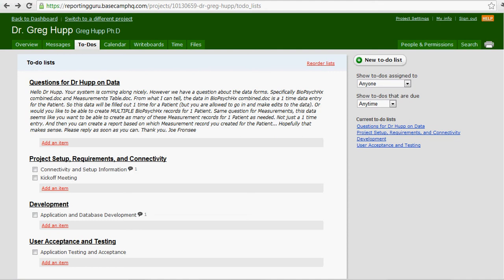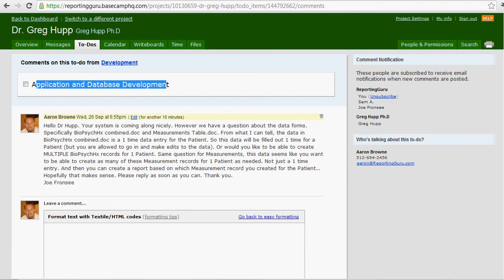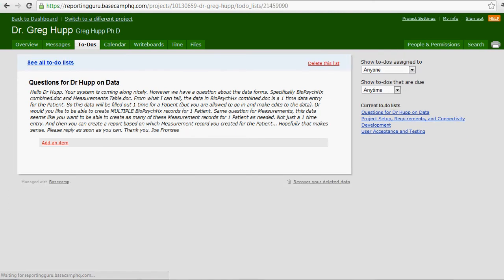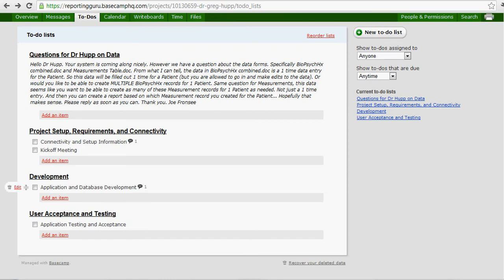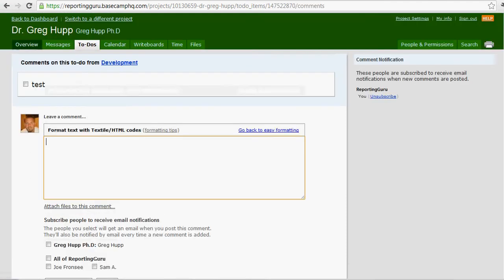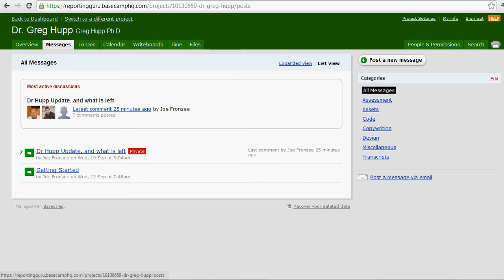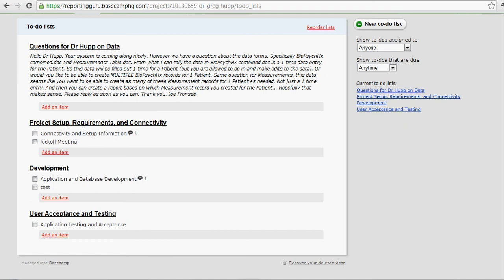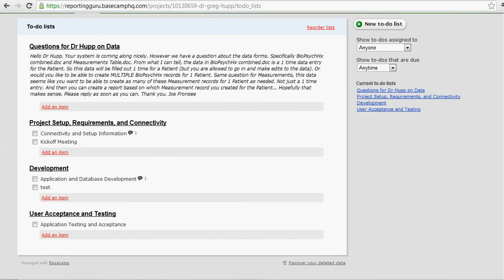Basecamp - To Do Items versus Messages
This video shows how to highlight the differences between To Do Items and Messages in Basecamp.  Our phone number is 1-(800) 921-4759